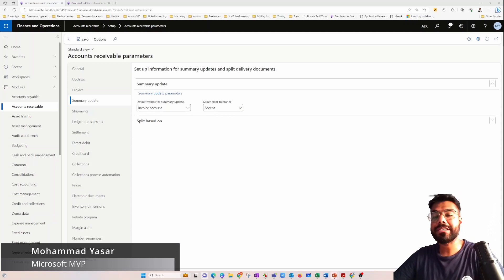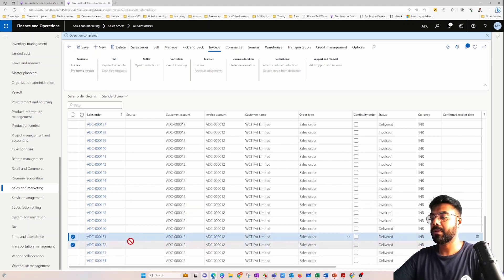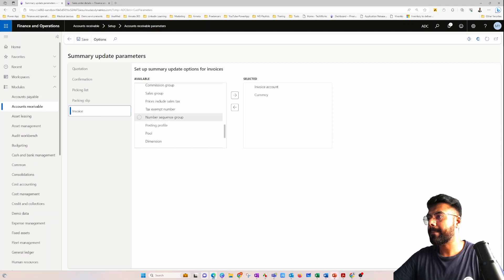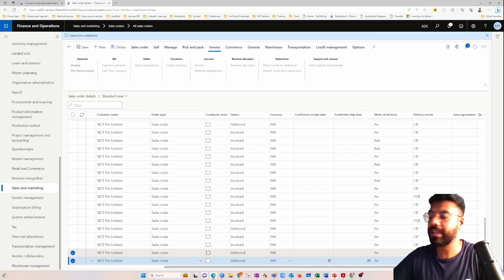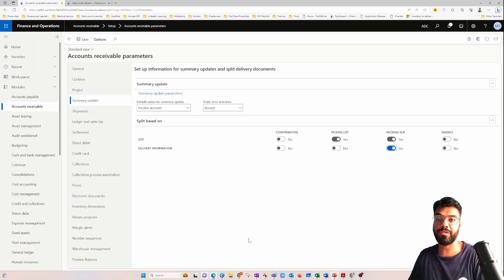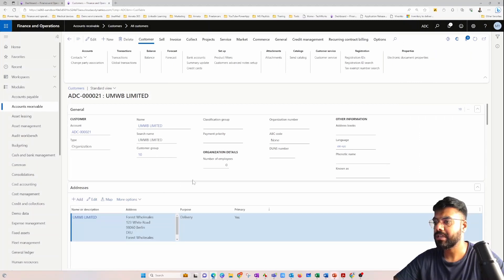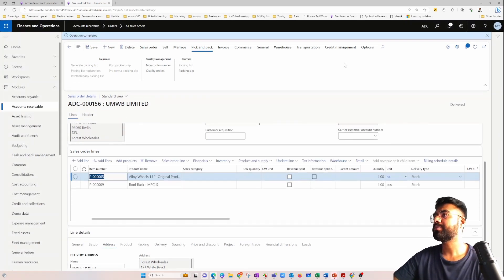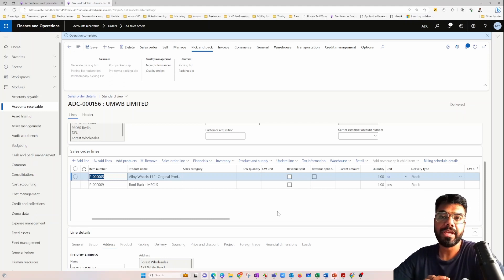Episode 104 | Exploring Split Based On Parameter in Dynamics 365 F&O | Summary update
Welcome back to our Microsoft Dynamics 365 F&O series! In this highly anticipated Part 2, we continue our exploration of the powerful "Split Based On" feature, focusing on the summary update functionality.
In our previous video, we provided an overview of key concepts related to summary updates in Microsoft Dynamics 365 F&O. We highlighted how parameters like the summary update can be utilized to control various scenarios associated with sales orders and purchase orders. Additionally, we discussed the importance of leveraging parameters to split information, which can be found in the accounts receivable settings.
This time, we'll delve deeper into a specific use case: splitting the packing slip based on delivery addresses when each line has different delivery addresses. Join us for a quick walkthrough as we demonstrate how the split parameter works in this scenario.

Do you wish to watch all of them ads-free and well-organized by topics?